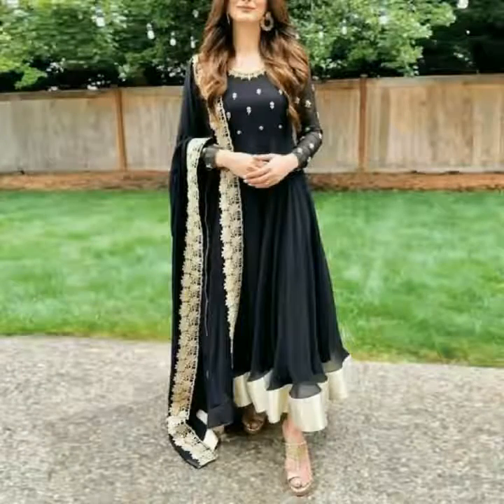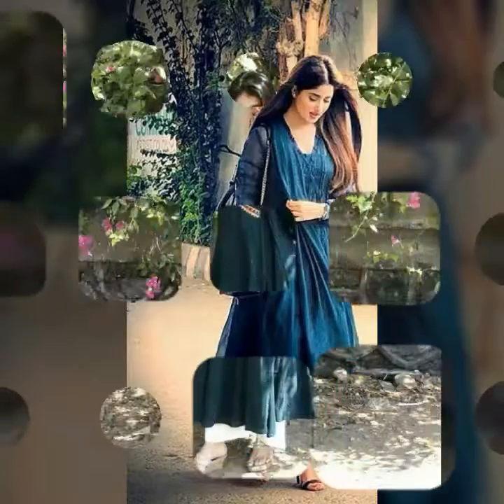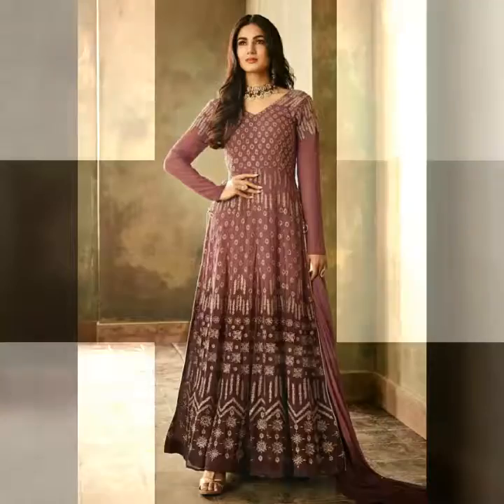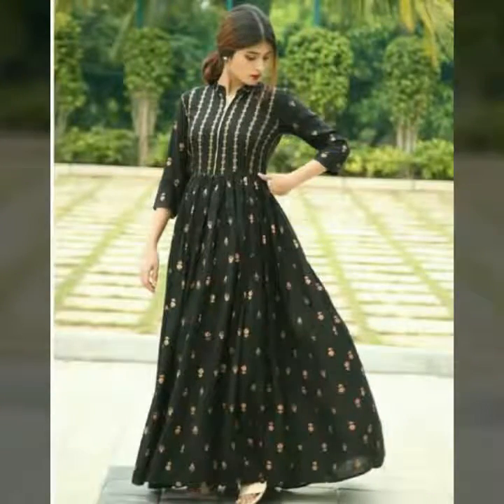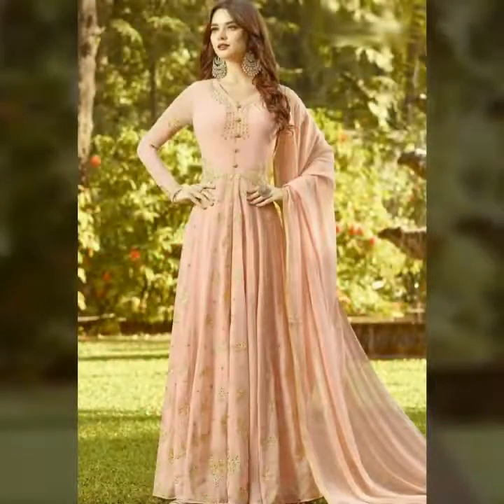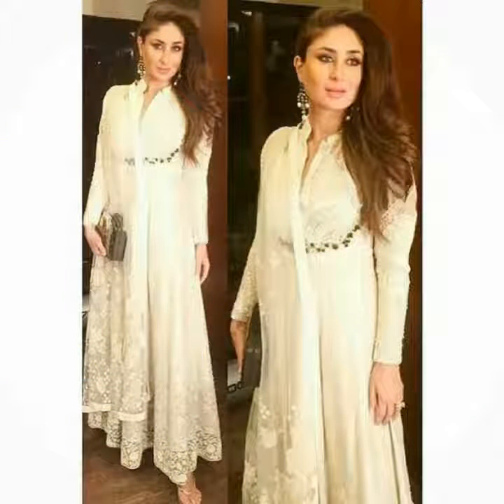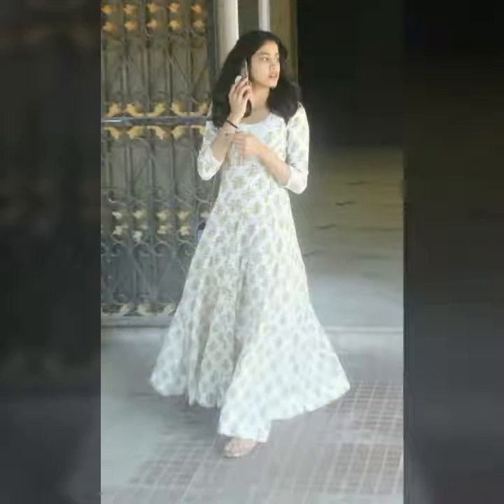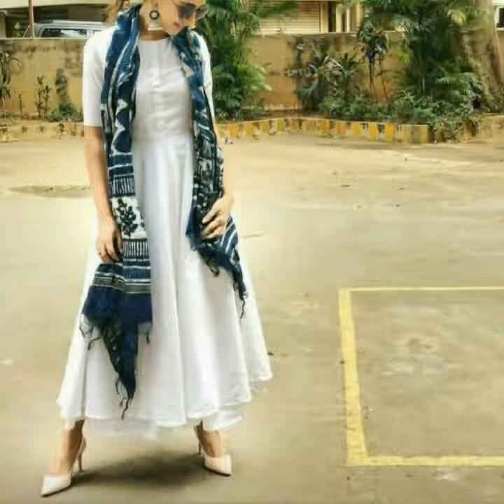Comfortable & Easy Trendy Frocks Designs Ideas For Girls